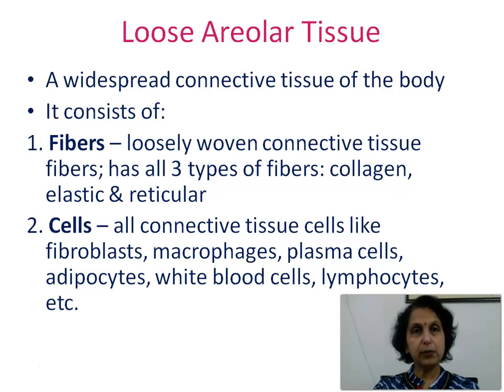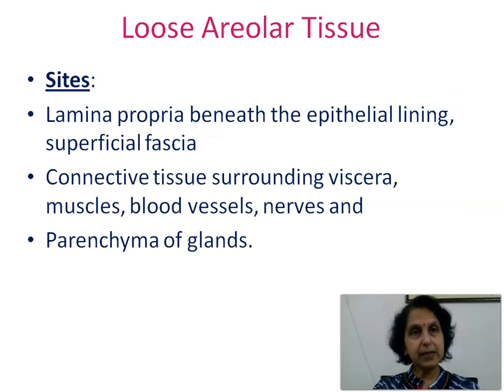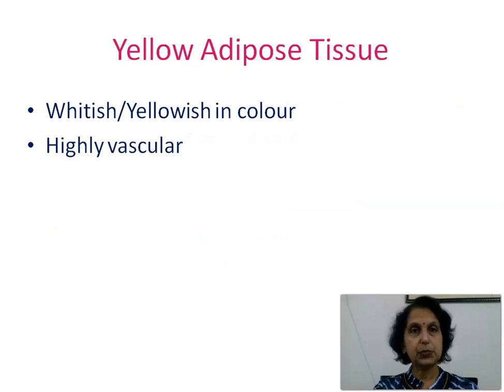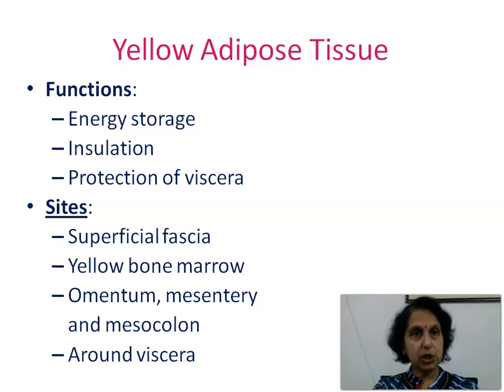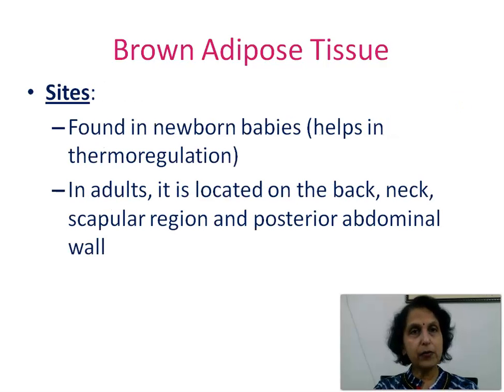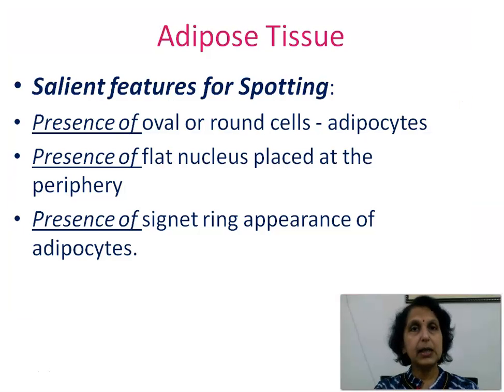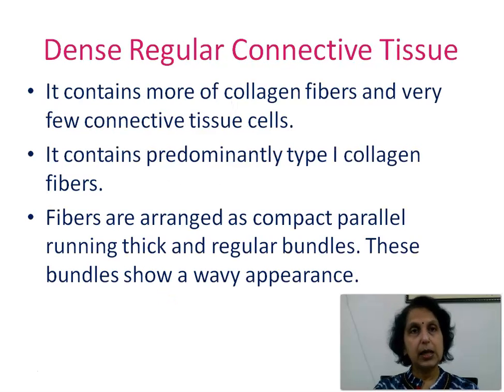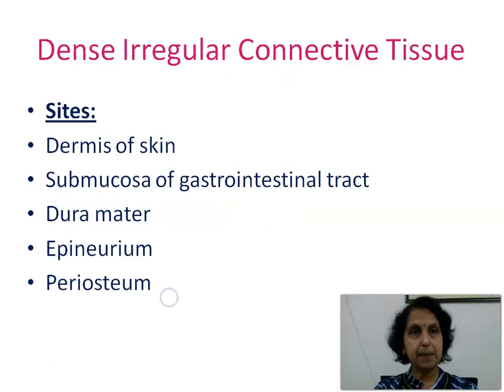HISTOLOGY OF CONNECTIVE TISSUE - PART 2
This is a practical demonstration of the Histology of Connective Tissue.
Happy learning!